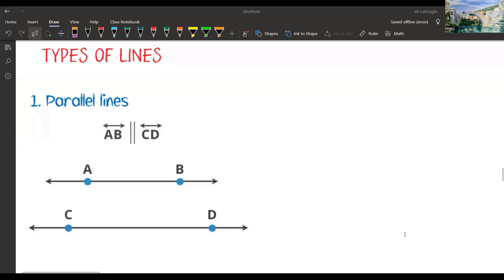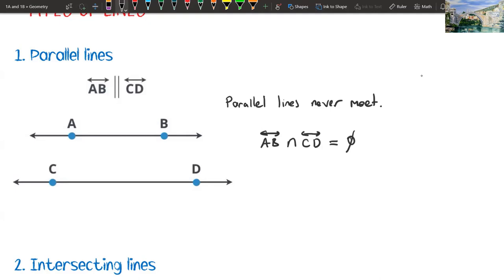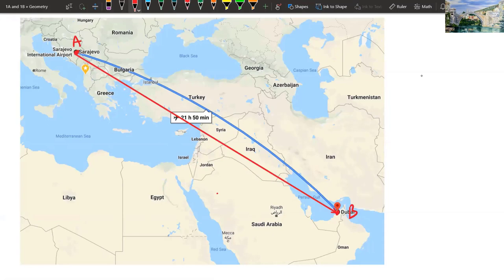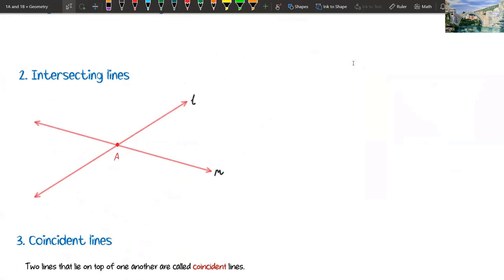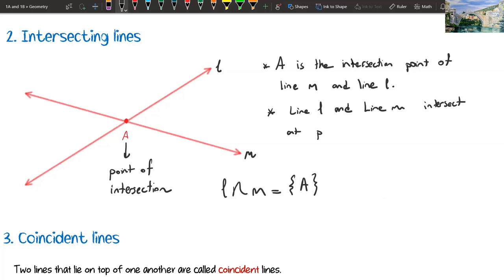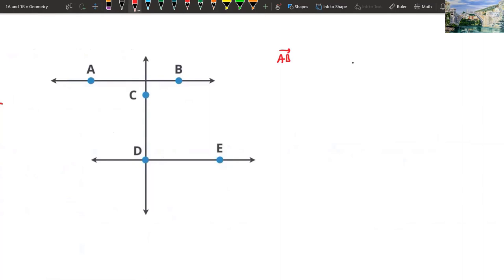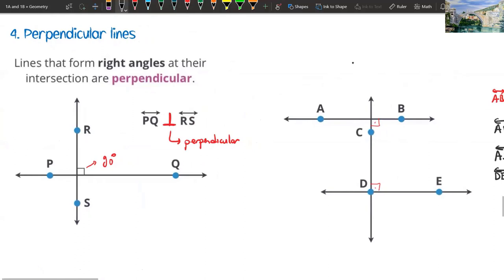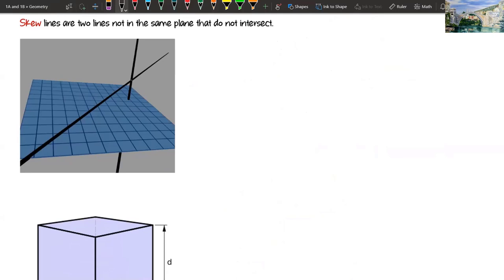Types of Lines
Parallel lines
Perpendicular lines
Concurrent lines
Intersecting lines
Skew lines